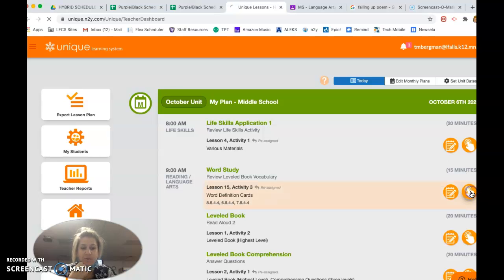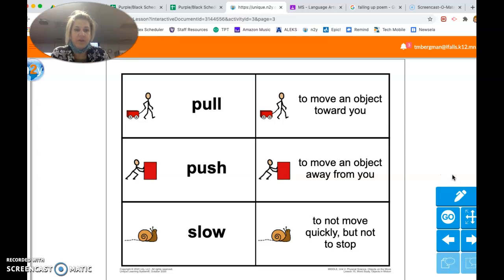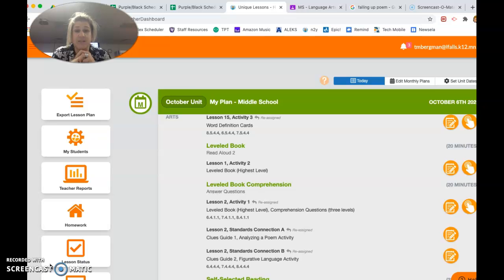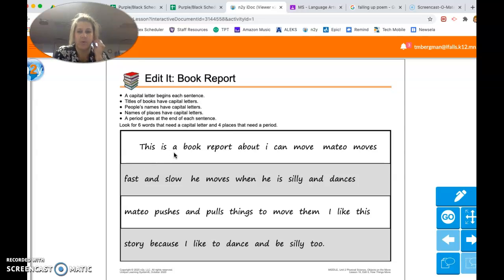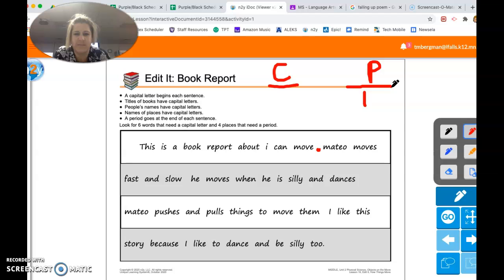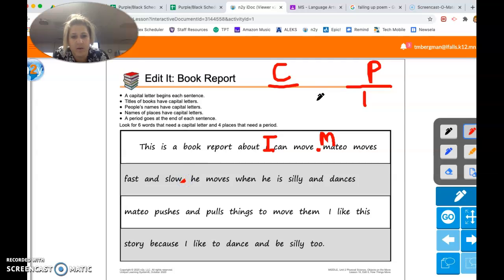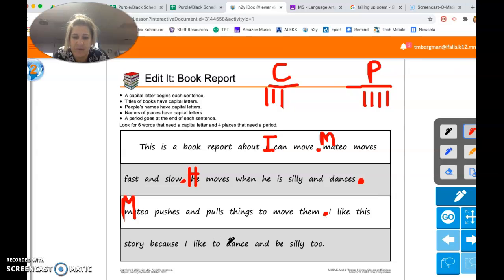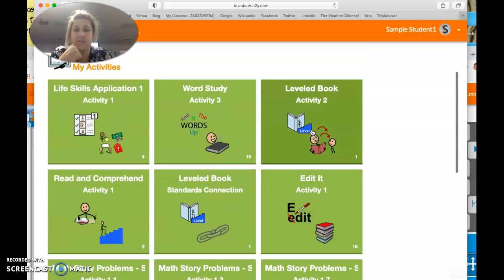Oct. 6 LA